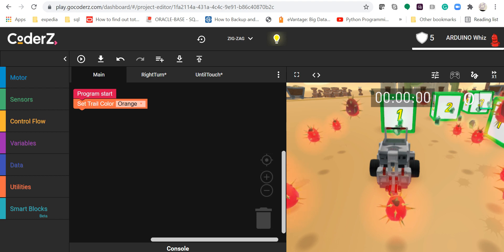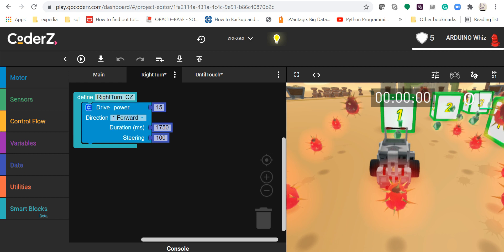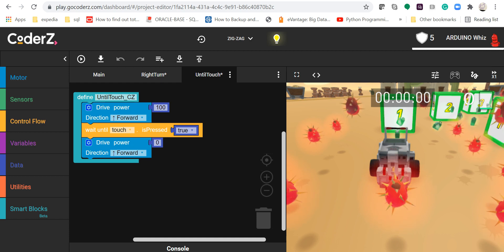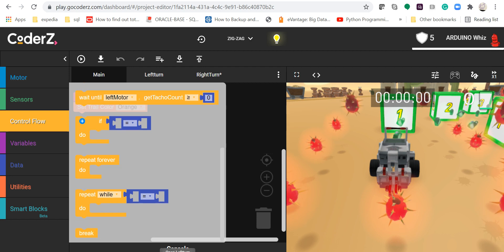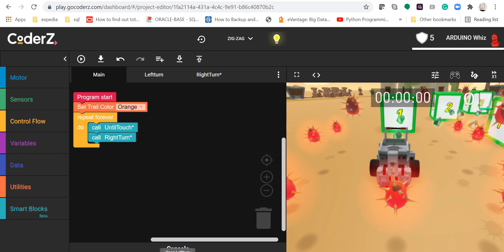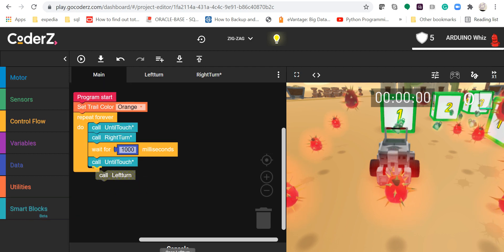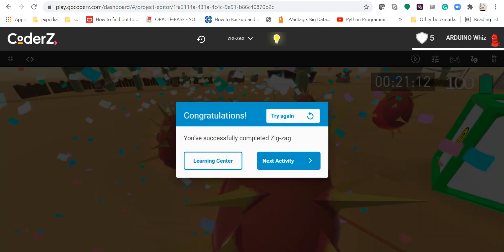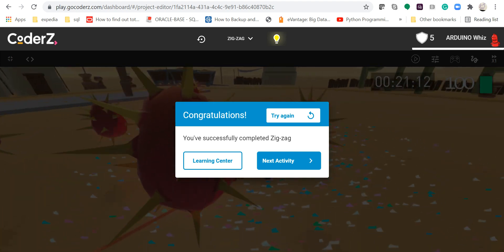coderz mission zig-zag 5.5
This video demonstrates how to program the coderz mission zig zag